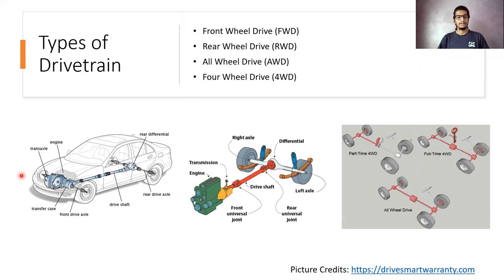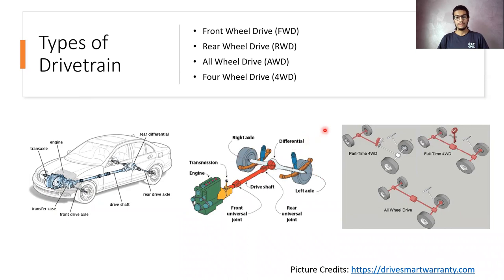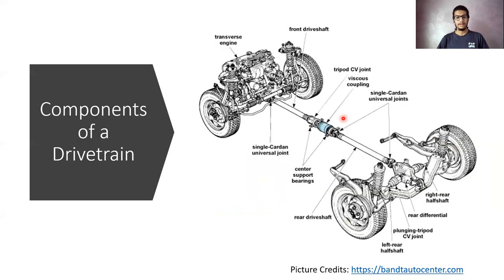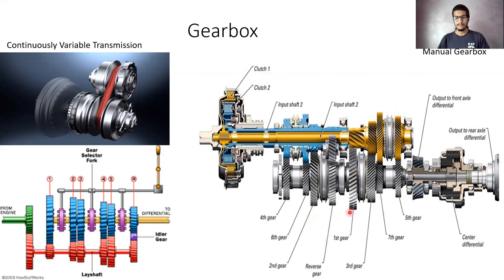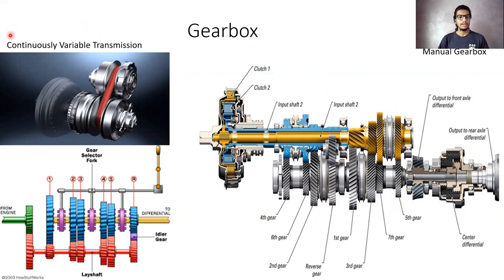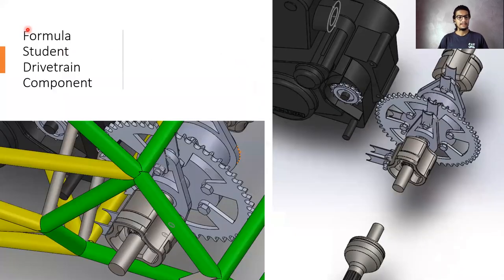Transmission Assembly & Major Parts in Drivetrain | Formula Student | FSAE | Automobile & Mechanical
The video gives information about the transmission assembly and the major parts involved in transmission and drivetrain assembly. It explains the formula student vehicle drivetrain assembly, how the torque from engine is transmitted from the inlet sprocket to the sprocket of transmission axle.

The various topics explained are the types of transmission or drivetrain system in today's passenger car which are two wheel drive - front wheel drive and rear wheel drive, four wheel drive and all wheel drive. It explains about the different types of gear box and working of gear box. It explains about the differential assembly and the working of differential, the types of differential and the purpose of differential. It also discusses about the constant velocity joint or CV joint and the purpose of CV joint. At the end it discusses about the drivetrain design and modelling of formula student vehicle.

Video Timestamps

00:00 Introduction and Video Outline
00:14 Types of Drivetrain
01:42 Components of Drivetrain
02:38 Gearbox - Types and Application
05:00 Differential - Working and Types
06:52 Constant Velocity Joint ( CV Joint)
07:42 FSAE Vehicle Drivetrain Design

Credits : Tushar Maloo, Drivetrain and Aerodynamics Head of BITS Goa Racing, 2020-21 .

2. Mechanical Engineers and Aspirant. Get your introduction to various fields and trending research going on world wide here

3. Mechanical Engineering Complete Study Pack courses from top engineering college (engineering university) of India for Undergraduate Studies / Bachelor / B. E. / B. Tech.

4. Complete Learning Series Tutorial for ANSYS / Mechanical / Fluent / CFD / Thermal / Vibration // Step by Step Learning for Start to End / Beginners / Intermediate / Expert / CAD / CAM / Solidworks, Fusion 360, AutoCAD, PTC Creo, SpaceClaim

1. Course on Sustainable Development
2. Webinar on Resume Making by Top Industrial Experts
3. Webinar on Technical Paper Writing by SAE Experts
4. Volleyball Match of BITS Goa